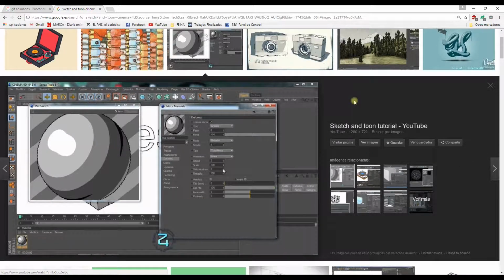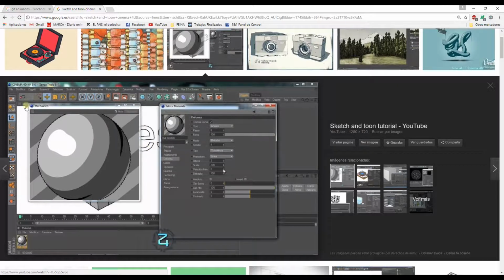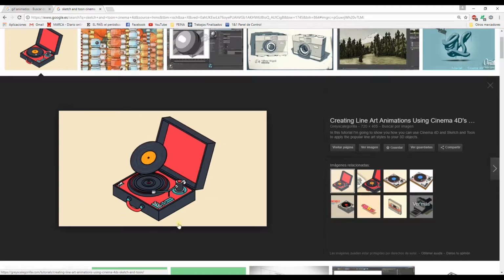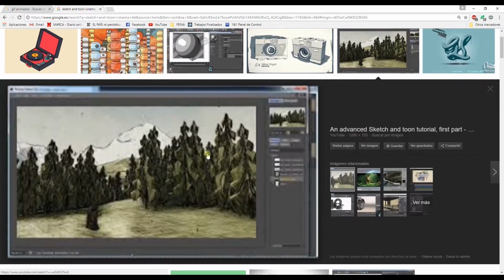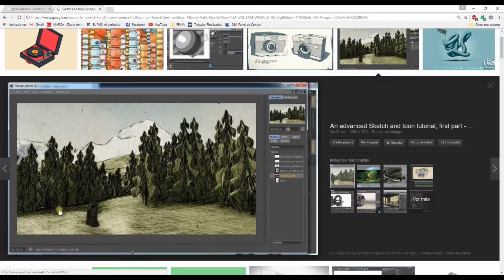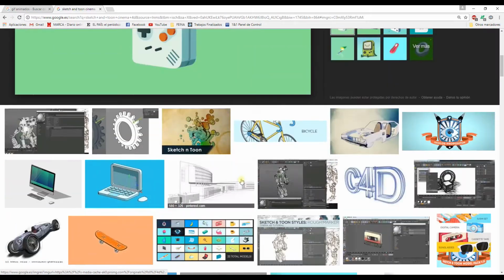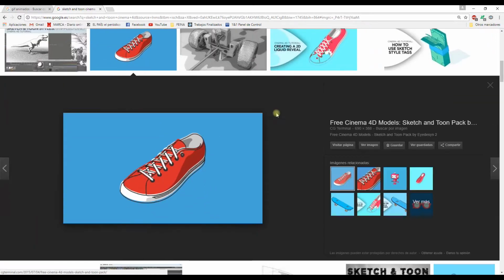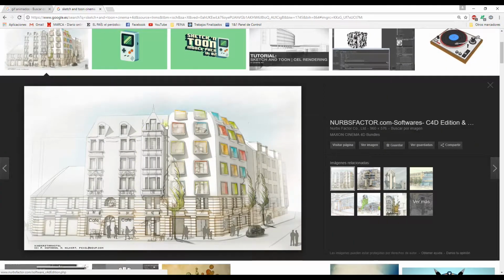01/05 Presentation — 3D Modeling: Create an Animated Gambling Machine_ENG